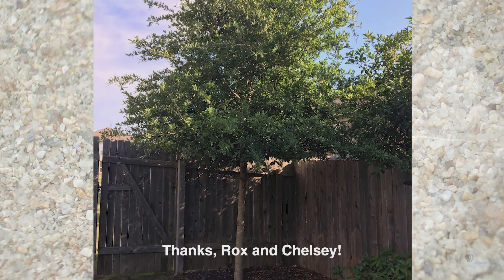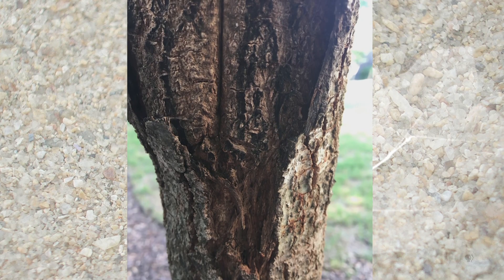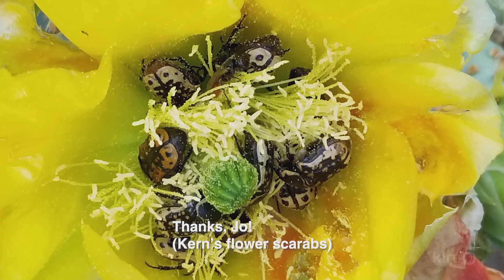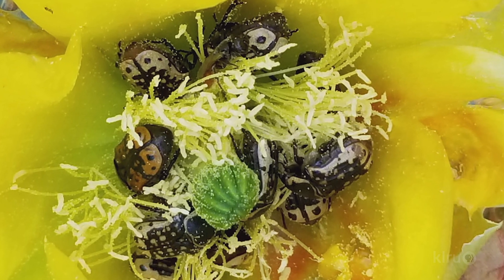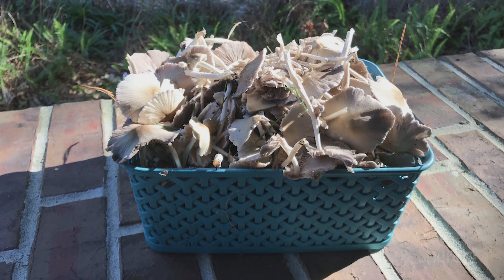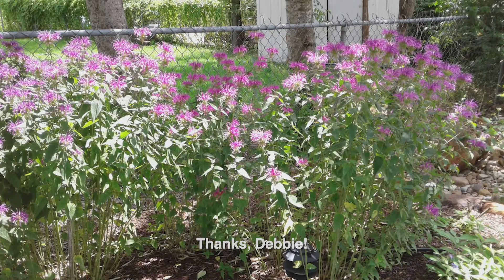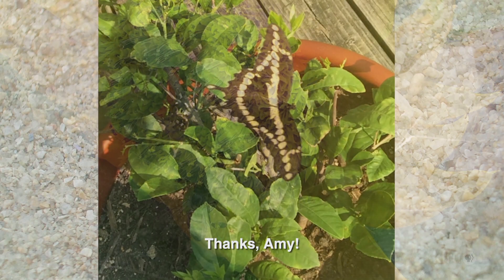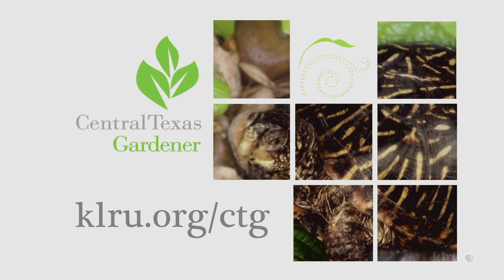Is Oak Tree Trunk Wound Okay? |Daphne Richards |Central Texas Gardener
Daphne and entomologist Wizzie Brown examine a wound on a live oak that’s collecting ants and pillbugs. Find out what mushrooms are doing in your garden and see how viewers are attracting pollinators to gardens big and small.